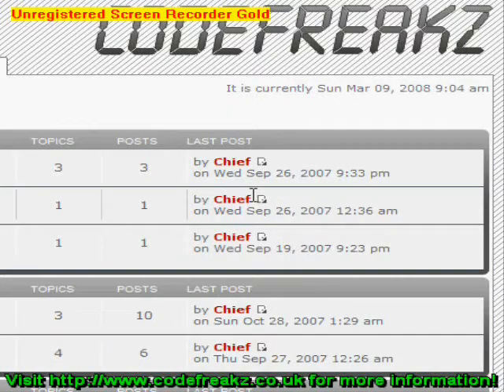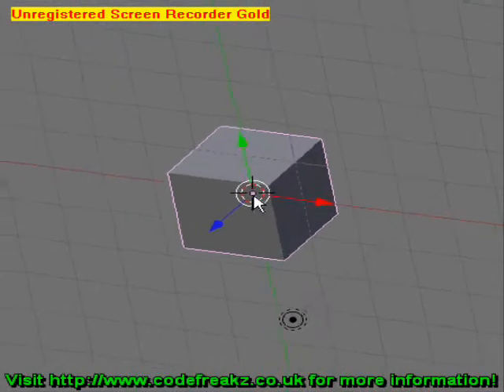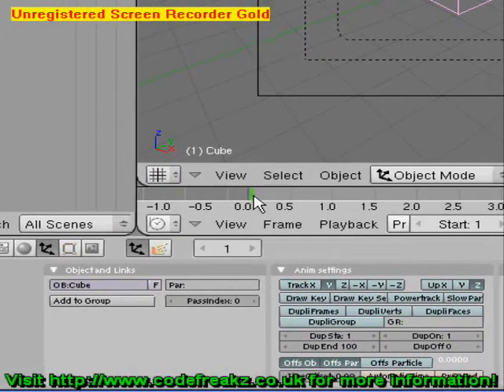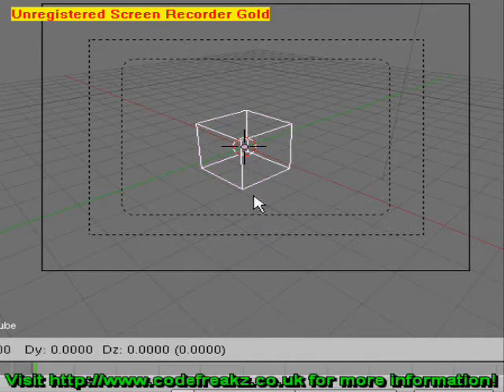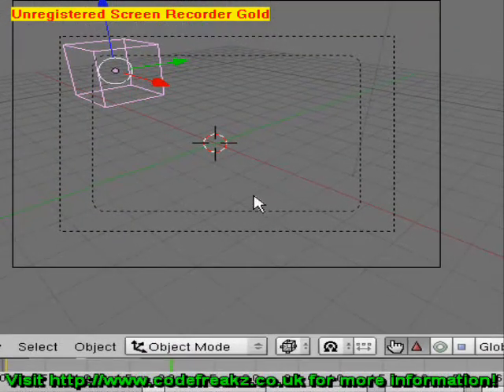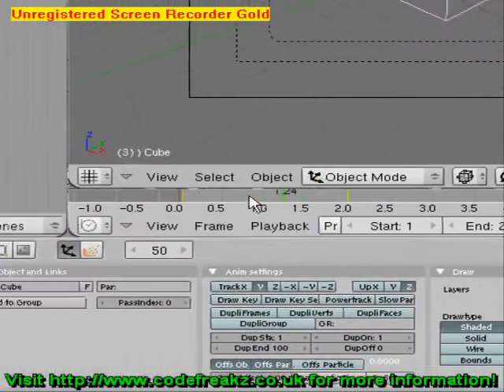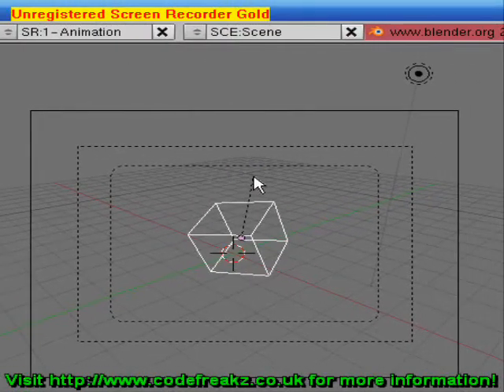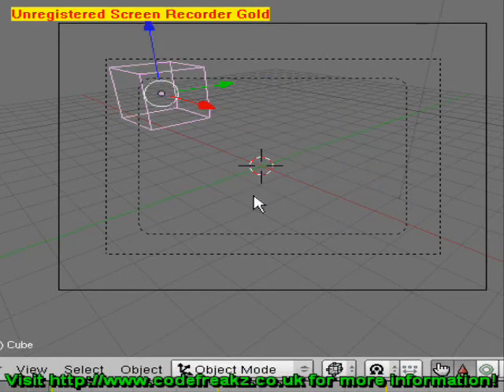Blender Tutorial 6 (Basic Animation)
An introduction to making waves in the Blender3D software.